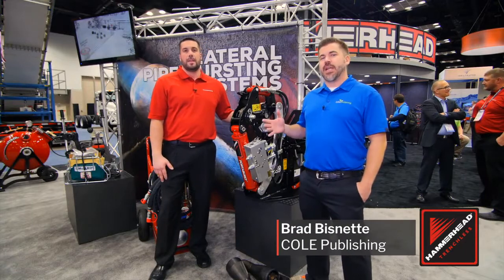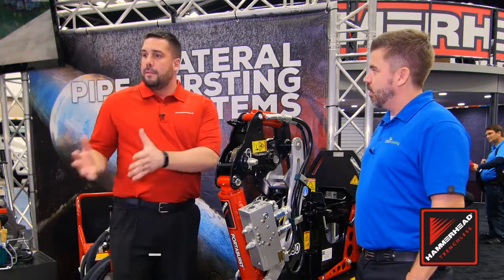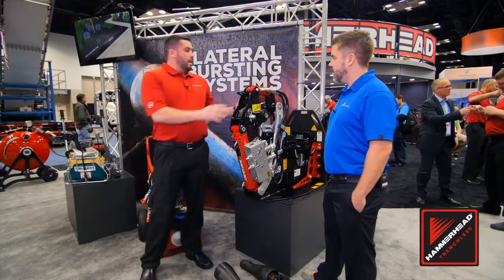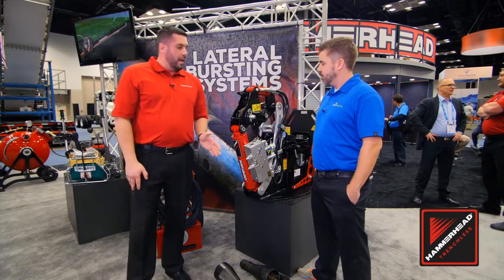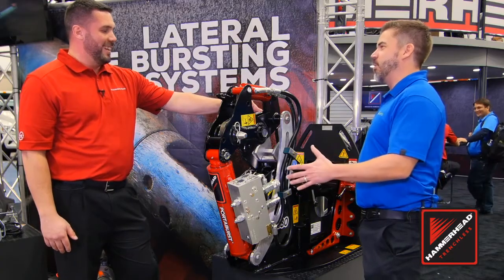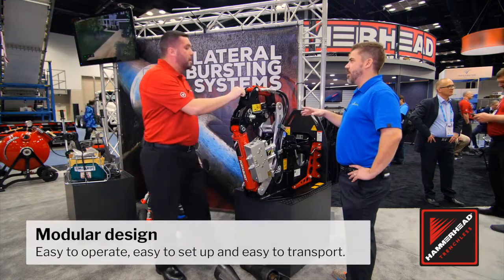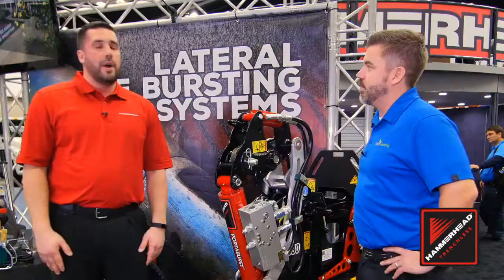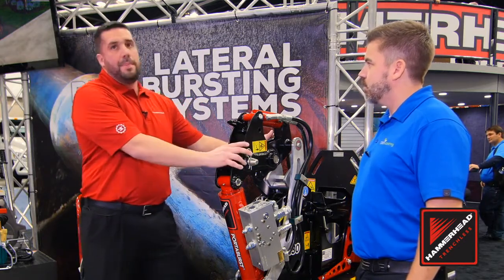Lateral Pipe Bursting System Provides Solution Where Relining Isn’t Possible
When a pipe is deteriorated to the point where relining is no longer a feasible option, a replacement method like pipe bursting enters the picture. HammerHead Trenchless offers that full range of pipe rehab and replacement products, and in this video from the 2019 Water &amp;amp; Wastewater Equipment, Treatment &amp;amp; Transport (WWETT) Show, you can learn more about the company’s PortaBurst PB30 pipe bursting system. Jason Klaus from HammerHead talks about the various features of the lateral pipe bursting system, which supports production rates of up to 6 feet per minute for 2- to 8-inch pipe. or call .